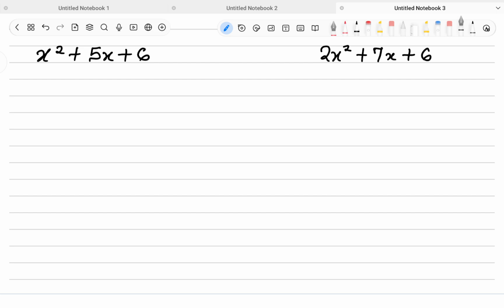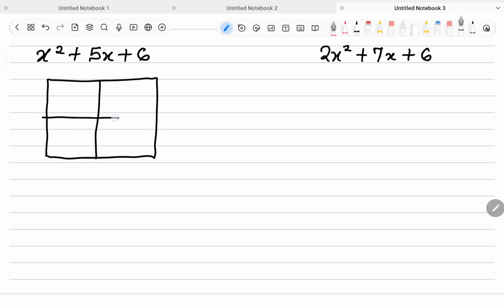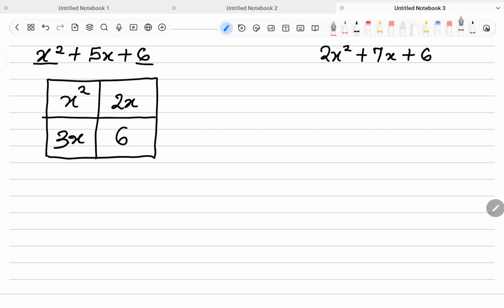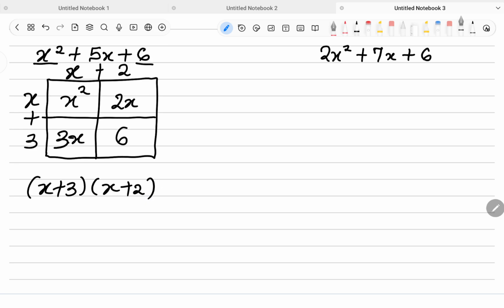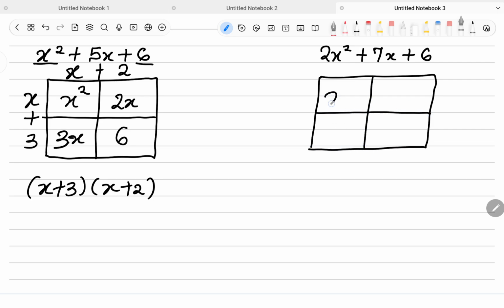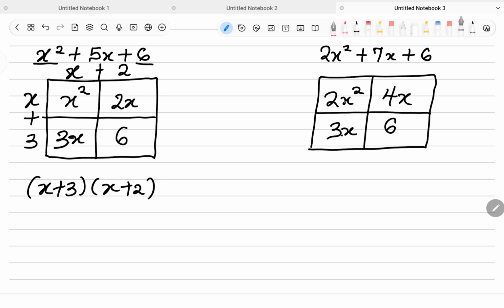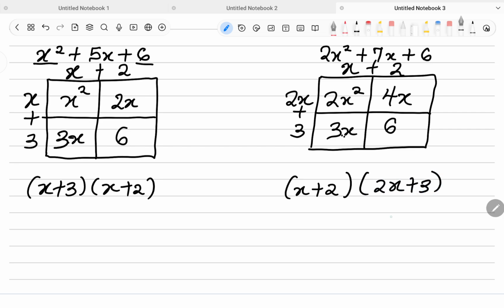Quadratic Equation Made Fun